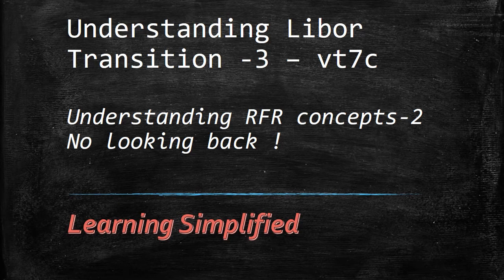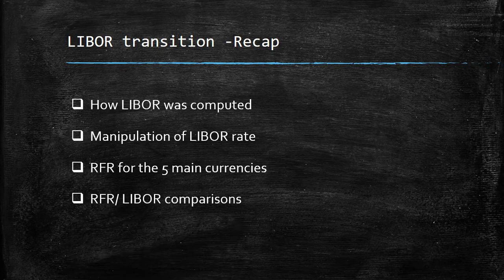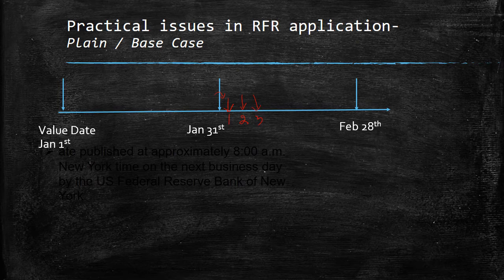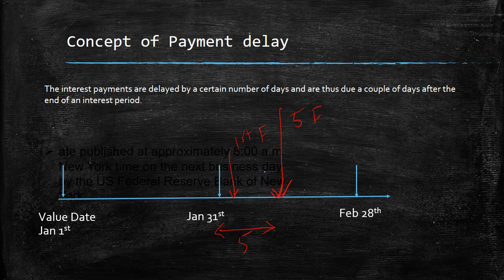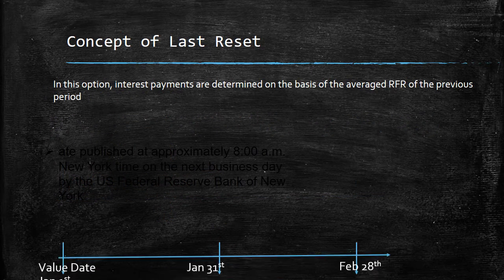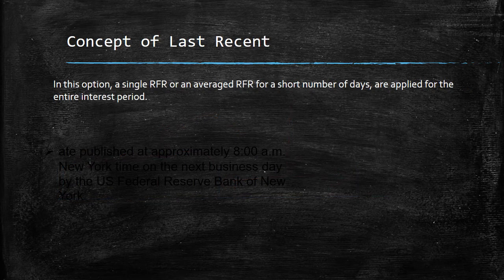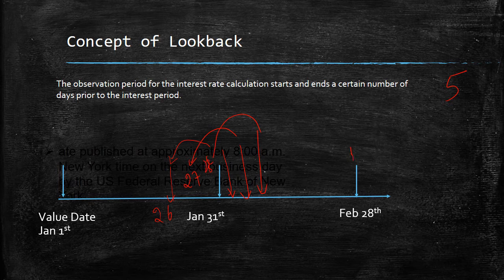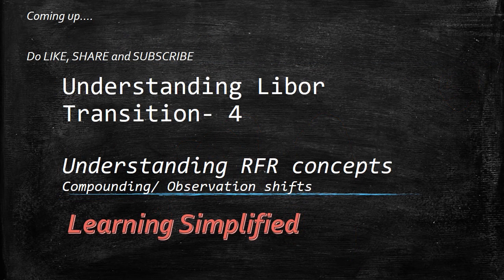LIBOR Transition - Part 3; Understanding key RFR concepts like Lookback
SOFR, SONIA and other RFR's key concepts of Lookback, Lockout etc